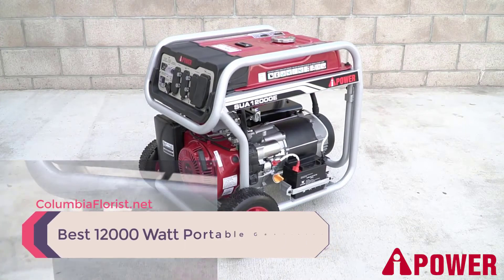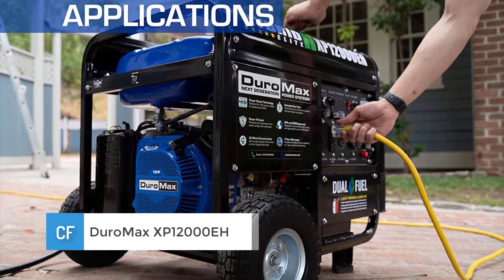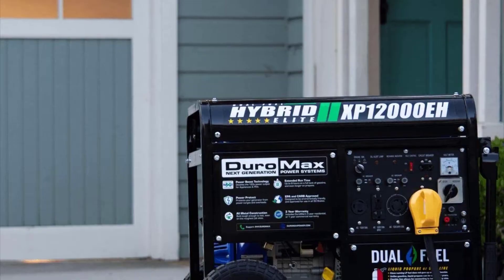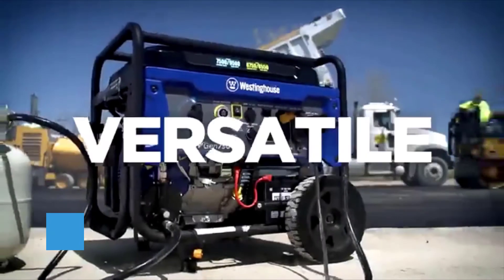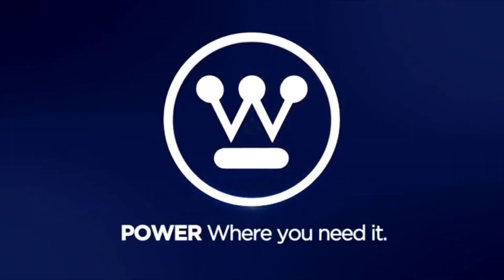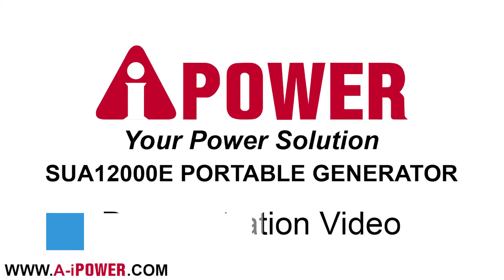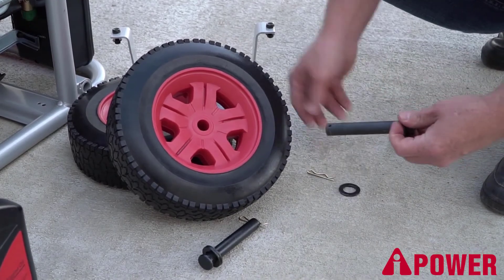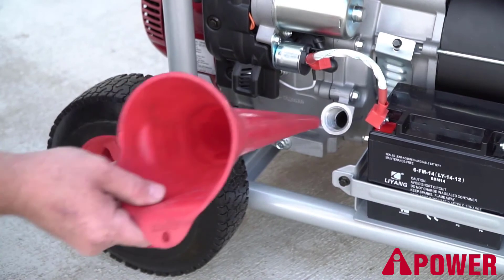Best 12,000 Watt Portable Generator in 2023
3. DuroMax XP12000EH
2. Westinghouse WGen9500DF
1. A-iPower SUA12000E